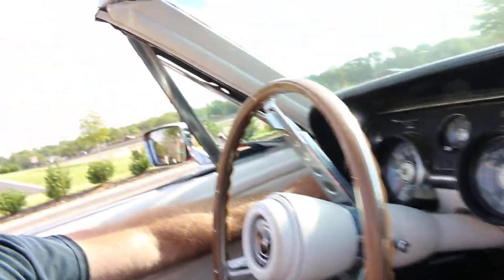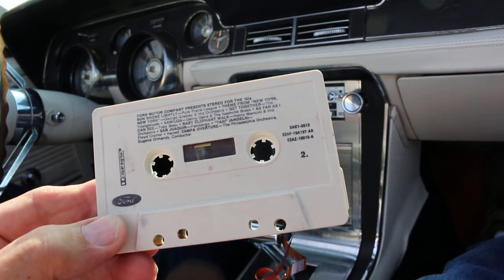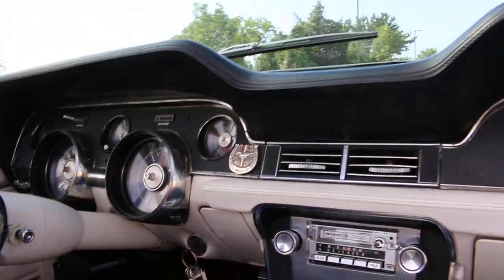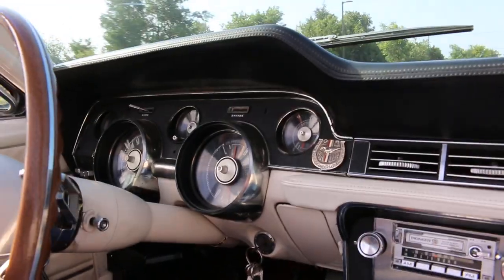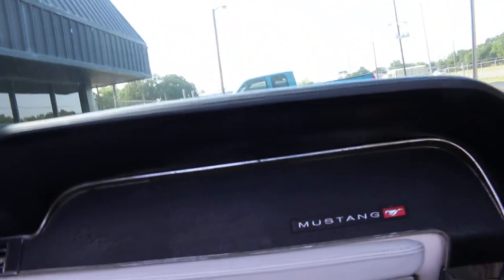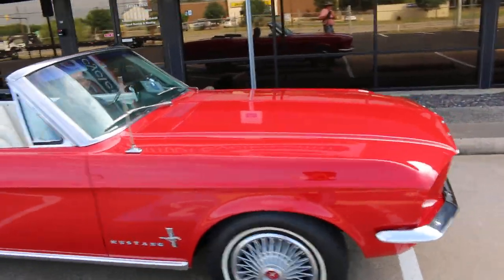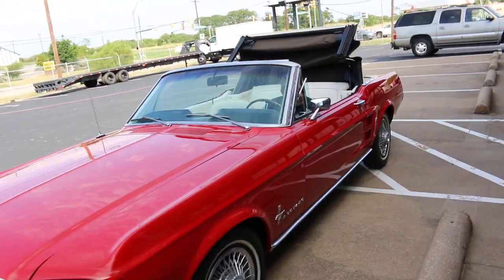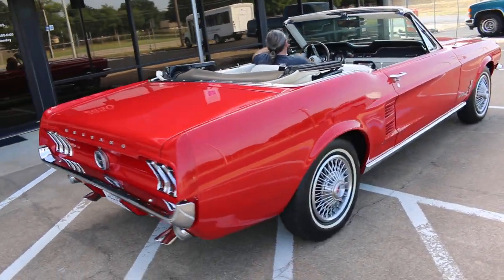1967 Mustang Test drive on bring a trailer, selling no reserve